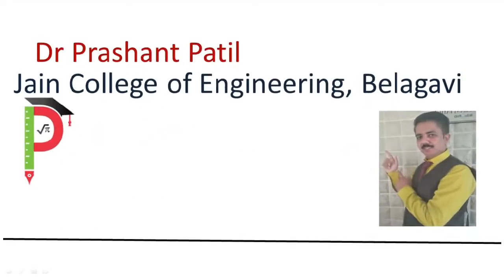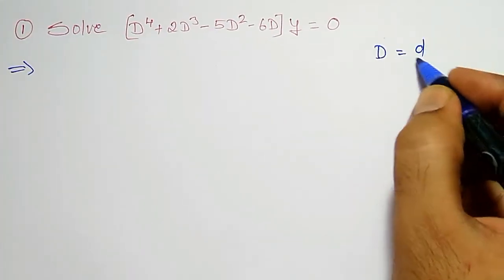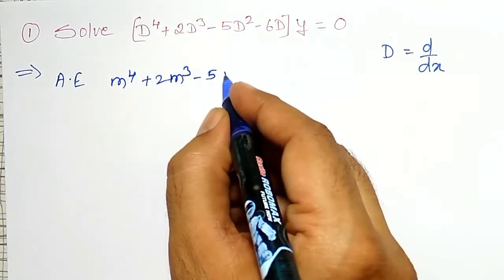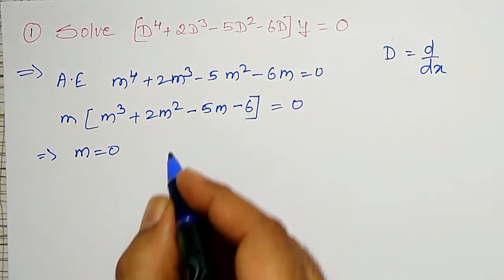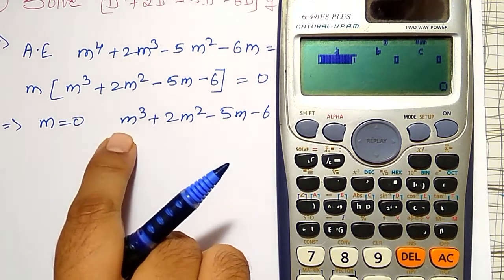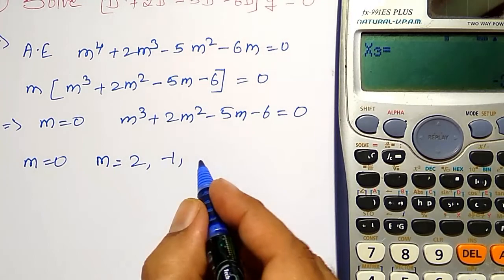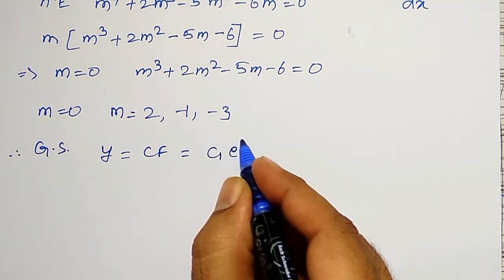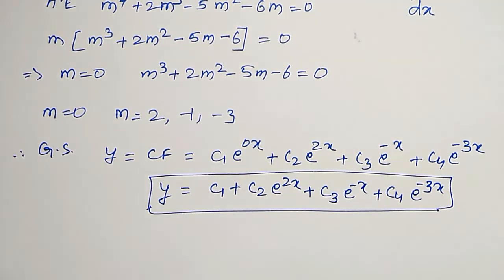Solution of 4th order ODE | (𝑫^𝟒+𝟐𝑫^𝟑−𝟓𝑫^𝟐−𝟔𝑫)𝒚 =𝟎 | Differential Equations | Dr Prashant Patil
In this video, the homogeneous 4th order ODE (𝑫^𝟒+𝟐𝑫^𝟑−𝟓𝑫^𝟐−𝟔𝑫)𝒚 =𝟎
is solved in detail and explained how to find roots by synthetic division and using the calculator.